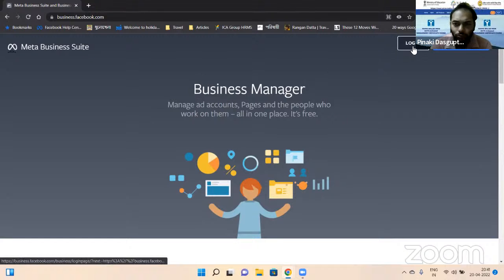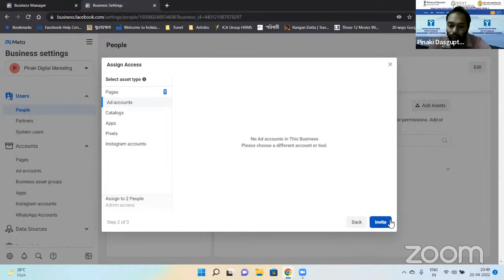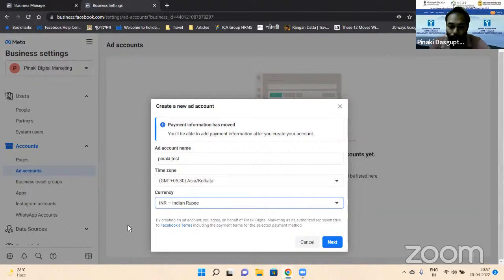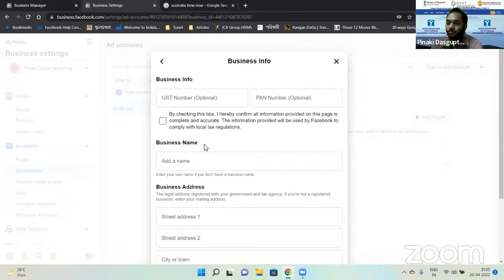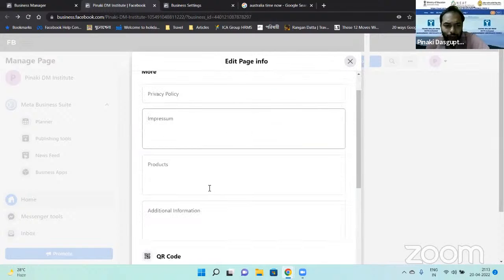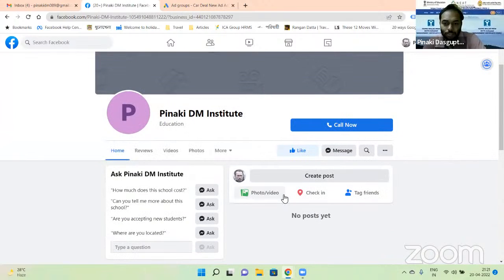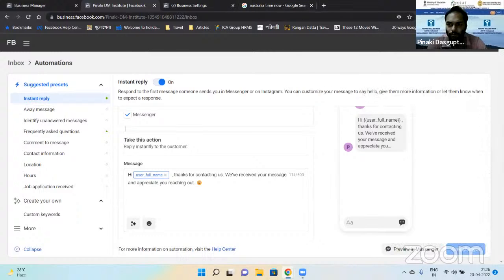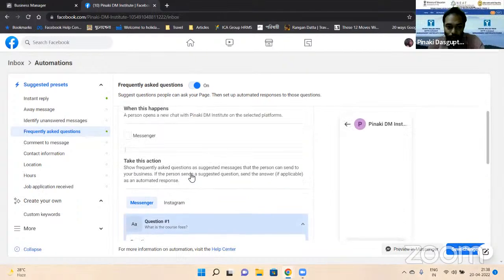DM_20th Apr'22